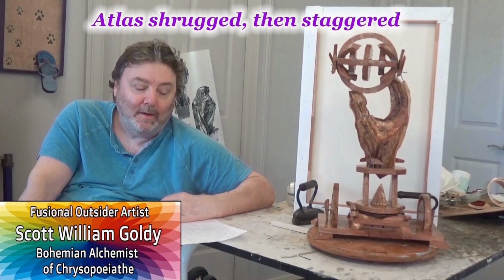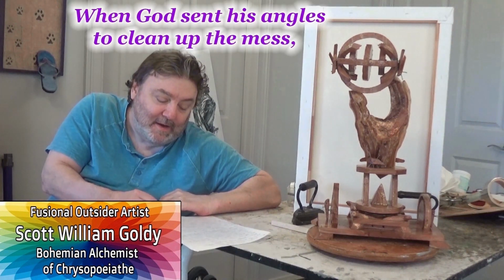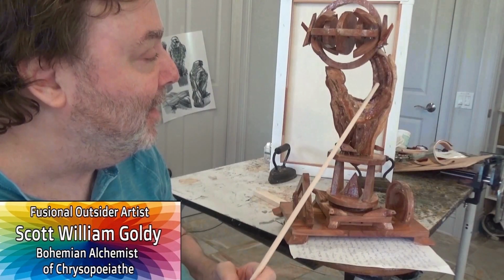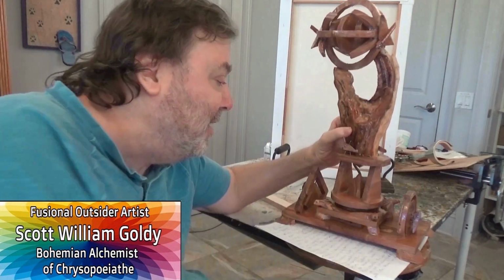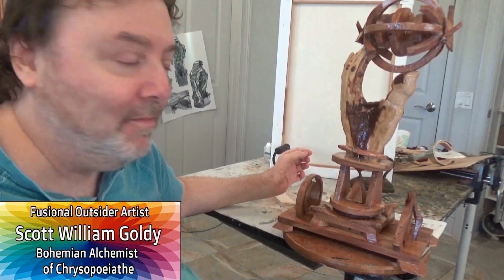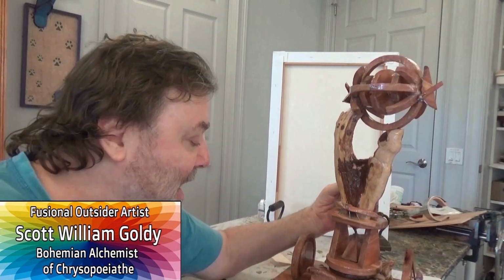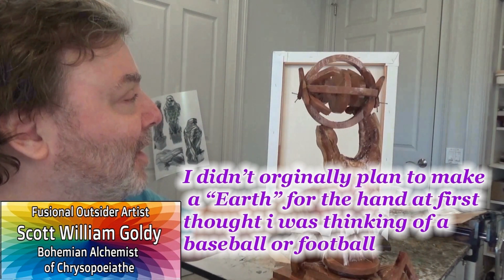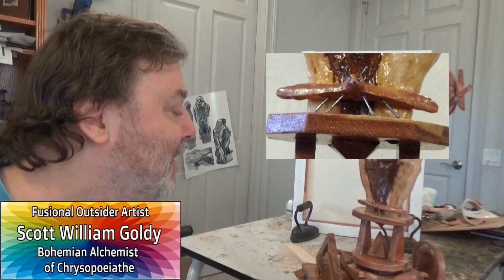Atlas Shattered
A Sci-phi sculpture. A takeoff of the book title "Atlas Shrugged" but with a new story. Hand made by me SWG, AND REMEMBER i'm a c6-7 quadriplegic, so you should be impressed and fb you're not, you are a jerk. haha